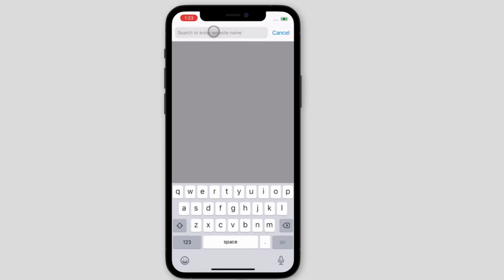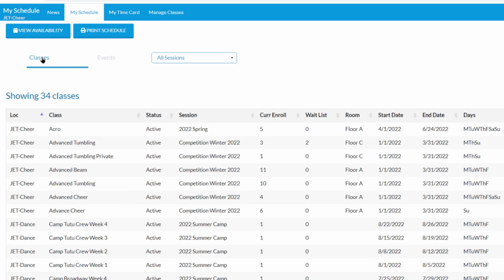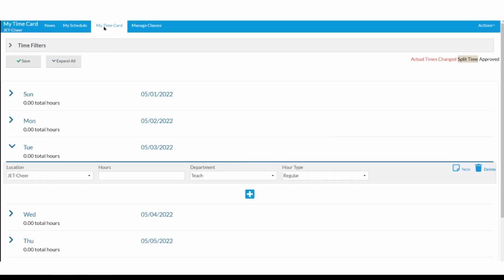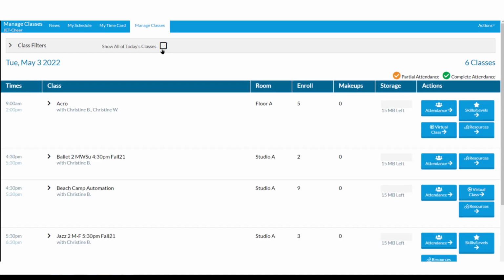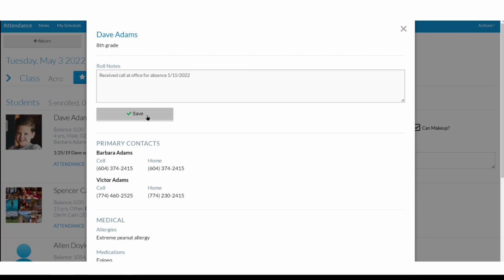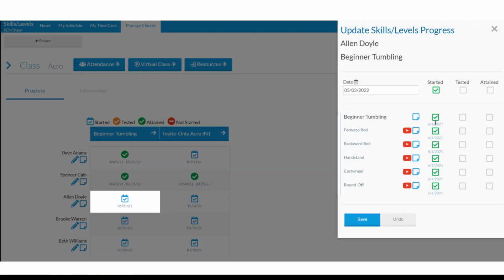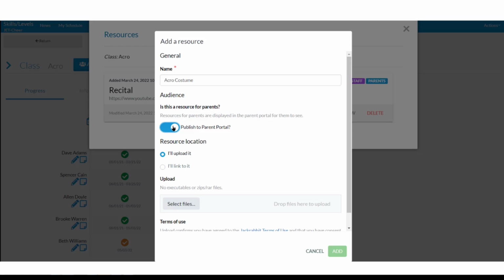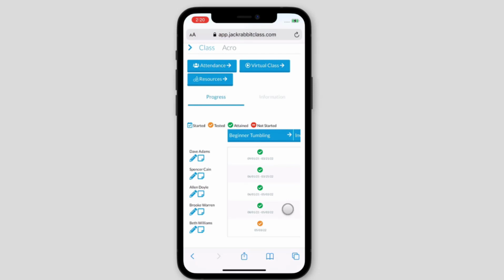How To Use Jackrabbit's Staff Portal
In this webinar, you'll learn how Jackrabbit's Staff Portal provides a secure place for your staff to: view their class and events schedules, record time worked in the time clock, enter their availability, record student attendance or skills/levels, view Lesson Plans, and create and view Resources.